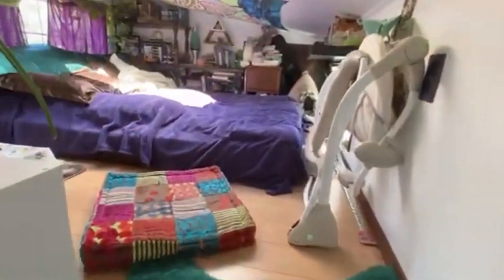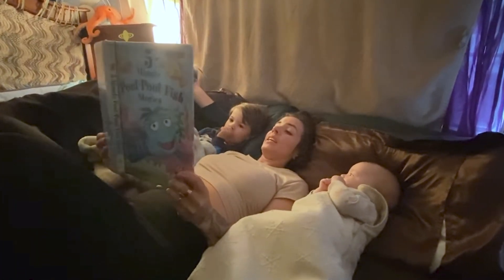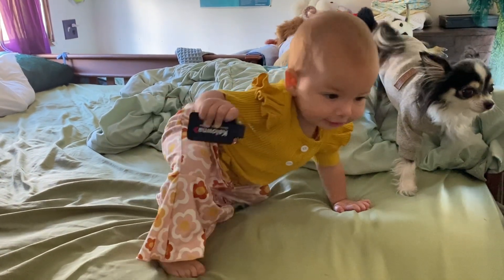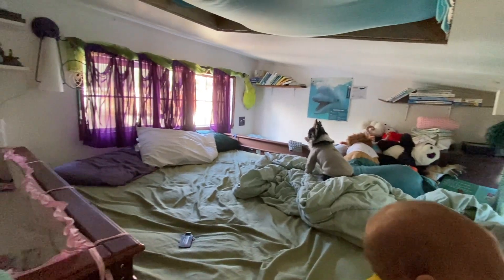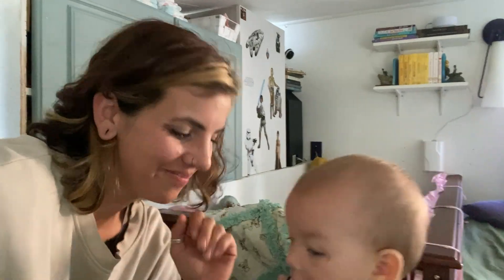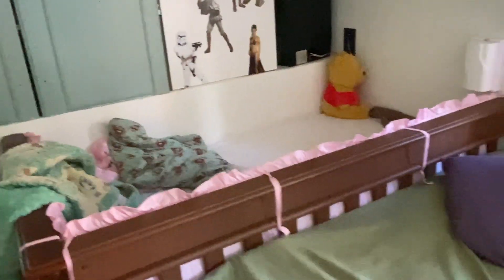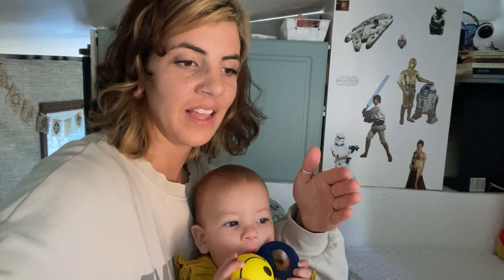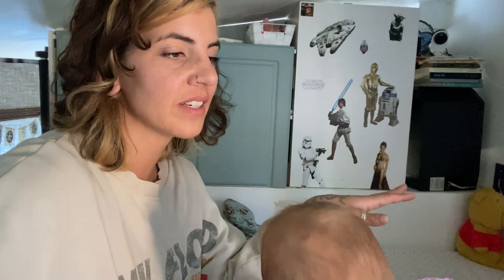Tiny House Family of 4 Sleeping Loft || 3 Beds 1 Room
We have lived in our tiny house on wheels now for 4.5 years. It started off just my husband and I and now we have two kids! It's hard to believe some days how much we have grown. Our bedroom loft has had to grow with us as well! Watch to see how we changed things up to make room for 3 beds in our sleeping loft!

Engaging with Our Eco-Conscious Community
We want to hear from YOU! We look forward to building a supportive community filled with shared experiences and advice on unschooling, parenting in tiny spaces, and leading a sustainably mindful life.

- Yoto Player: An innovative audio player that keeps kids engaged with creative stories!

-Amber Teething Necklace

||  Family Bonding: The Importance of Connection
Our journey in a tiny house has significantly strengthened our family bonds. We celebrate small moments, participate in enriching experiences, and educate our children about simplicity and sustainability, deepening our connections as a unit ||